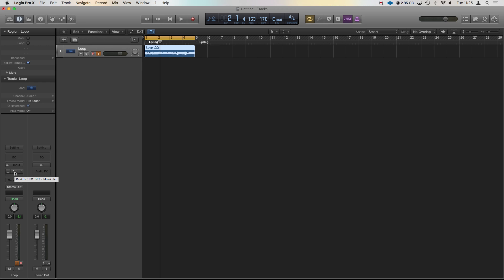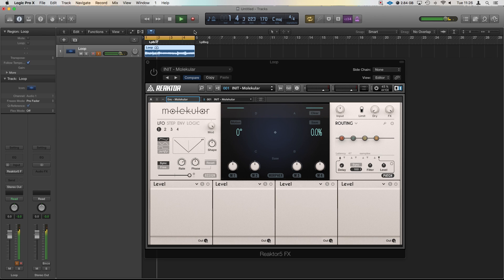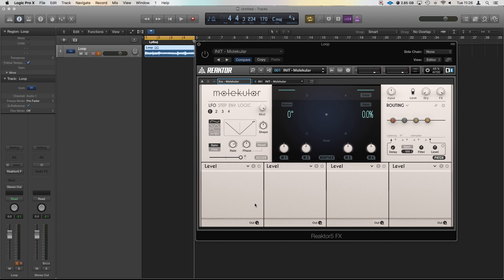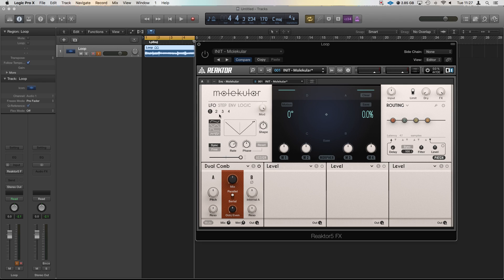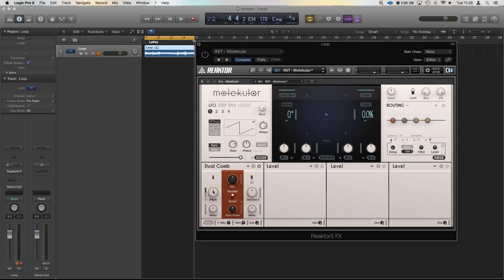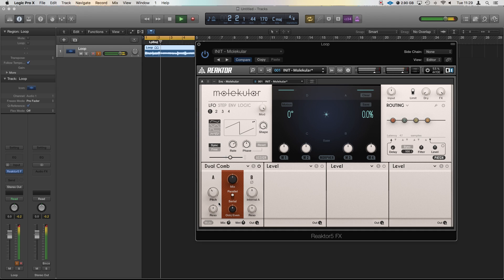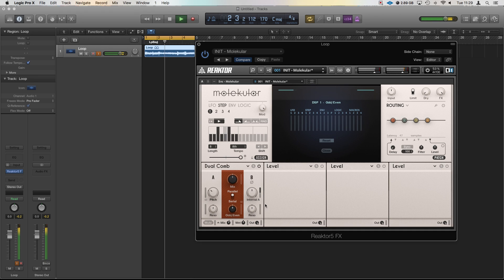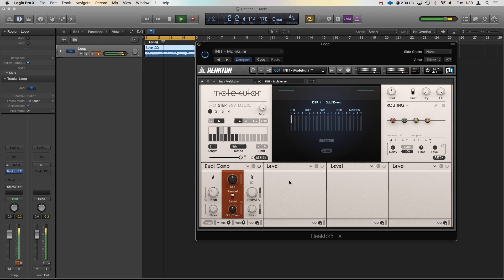How to automate Molekular by Native Instruments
How to basics, Automate and modulate Molekular by Native Instruments, explanation and tips of how molekular modulation works and how to automate parameters in any DAW such as Logic Pro X FL studio and Ableton Live.

USEFUL STUFF